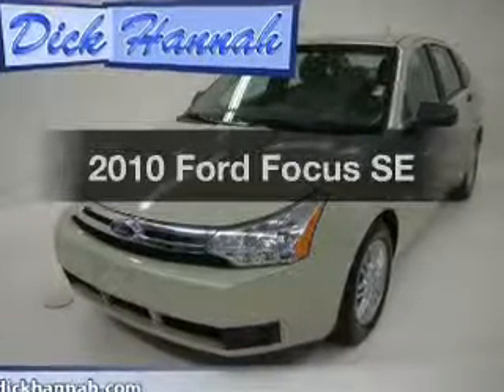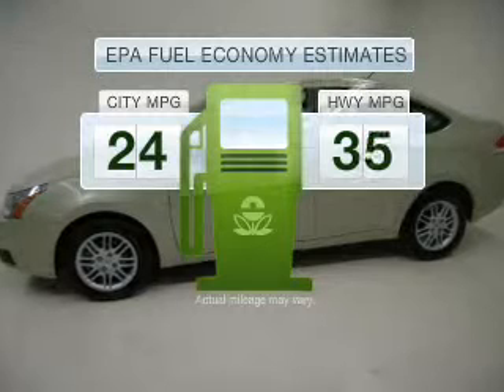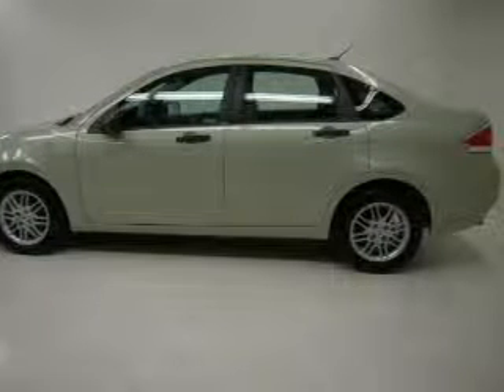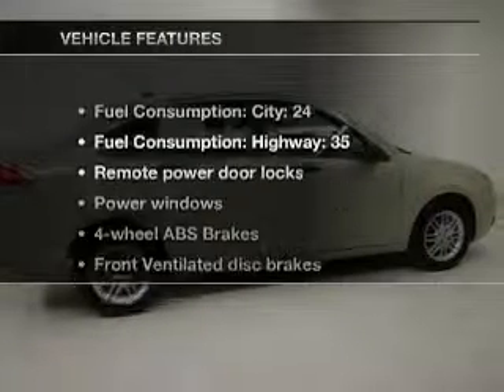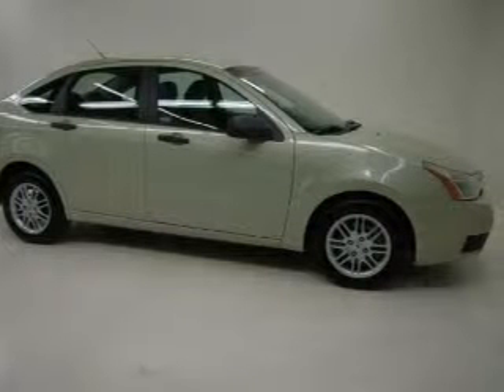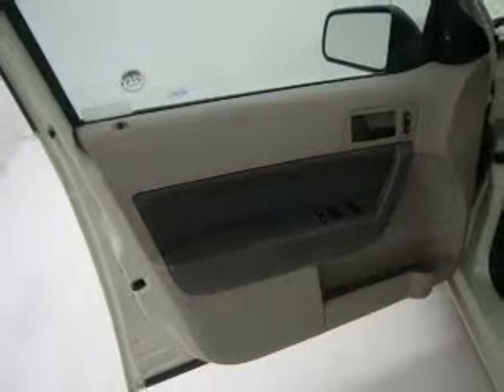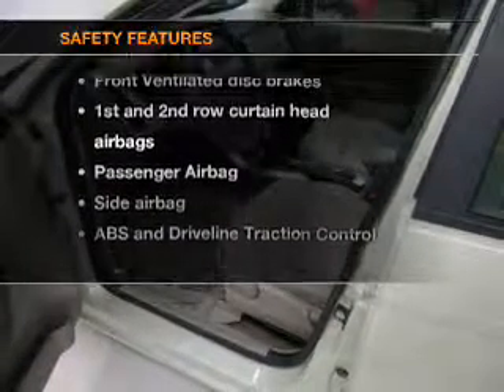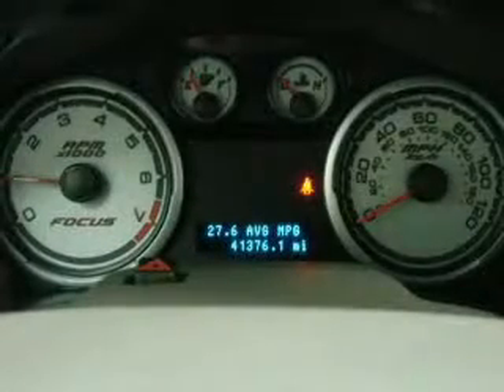2010 Ford Focus - Albany OR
Year: 2010
Make: Ford
Model: Focus
Trim: SE
Engine: 2.0 liter inline 4 cylinder 16 valve
Transmission: 5-Speed Manual
Color: Green
Mileage: 41371
Address:
4129 Santiam Hwy SE